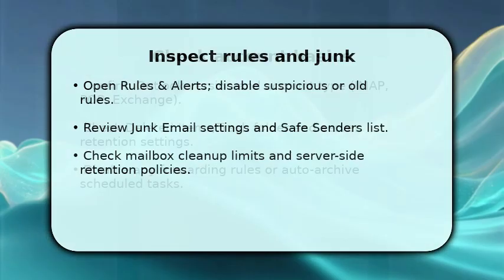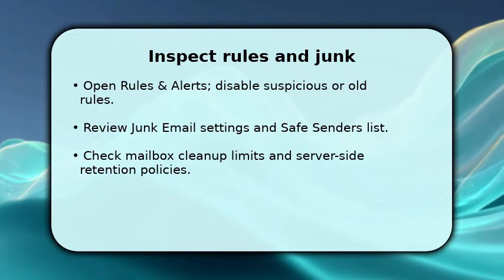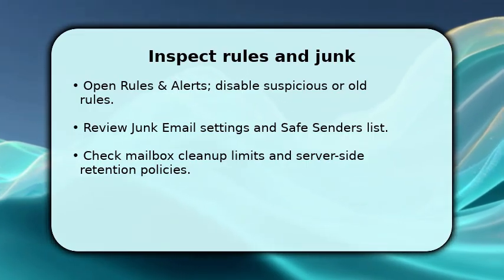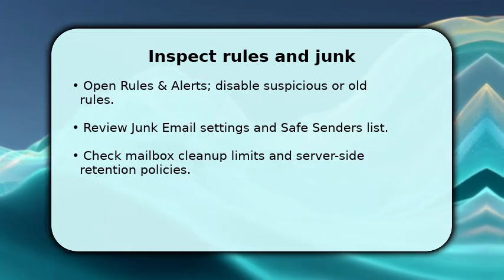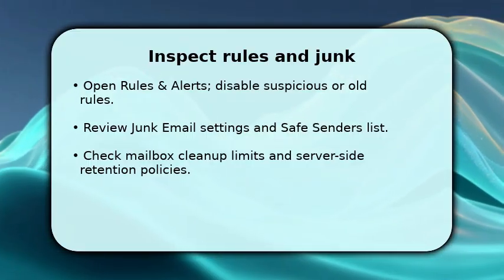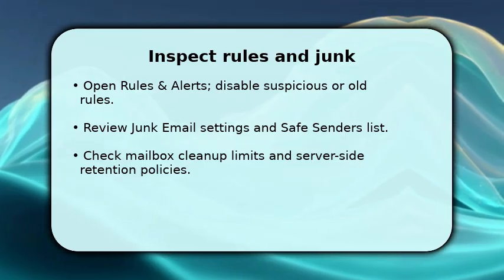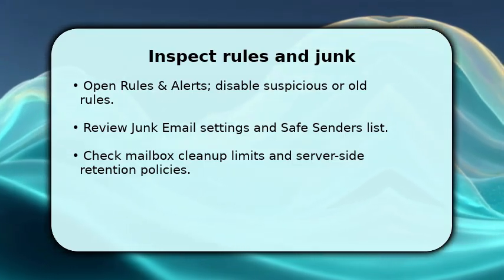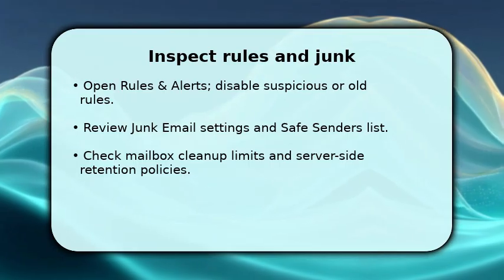How to Fix Outlook Automatically Deleting Emails (full Guide)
How to Fix Outlook Automatically Deleting Emails (full Guide) | 🔒 Surfshark VPN Deal — Stay private and secure. $1.99/mo + 3 Months Free ▸

Discover the ultimate solution to prevent Outlook from automatically deleting emails. This comprehensive guide covers step-bythy ways, including settings adjustments and third-party tools that can help you retain every important message in your Inbox.

Outlook, prevent email deletion, email retention, settings fix for Outlook, third-party tool for emails, how to stop automatic delete in Outlook, save deleted messages from Outlook, fix auto delete feature of Outlook, guide on preventing outlook autodelete, outlook email management tips